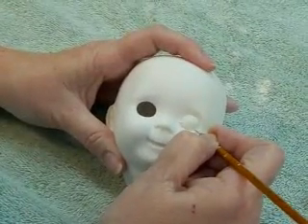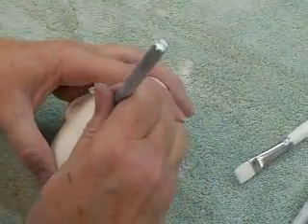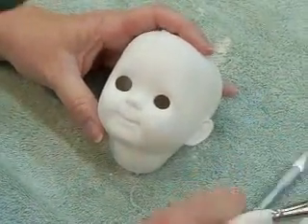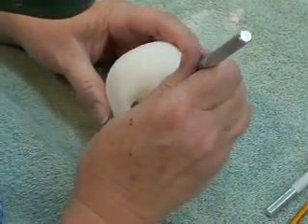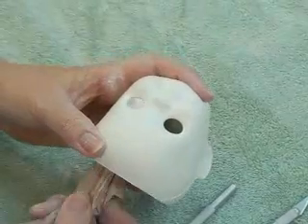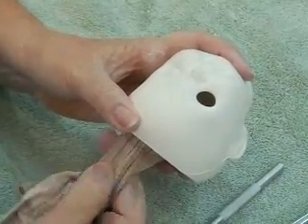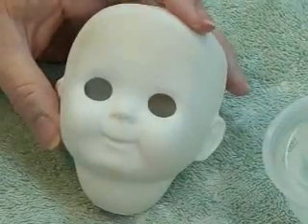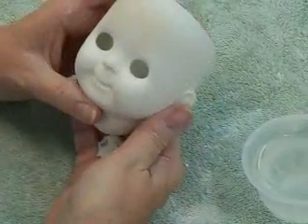Googly Eyecutting and Greenware Cleaning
This video explains the basics of cutting eyes in porcelain greenware by Connie Zink Land of Oz Dolls